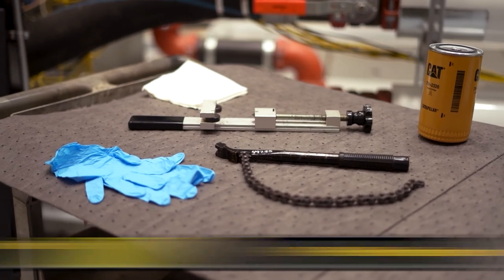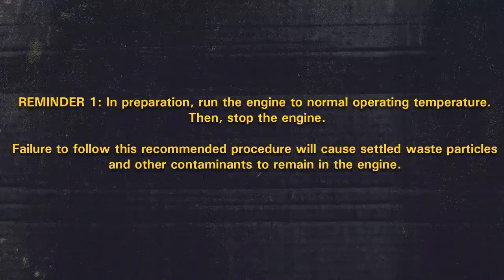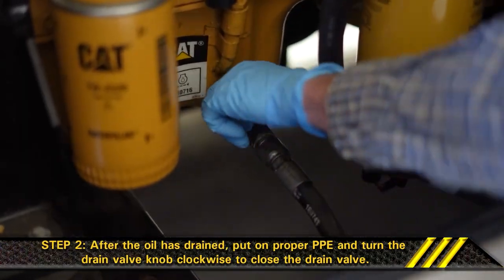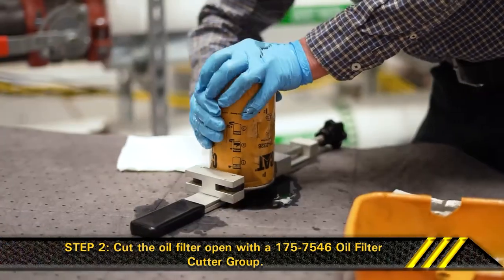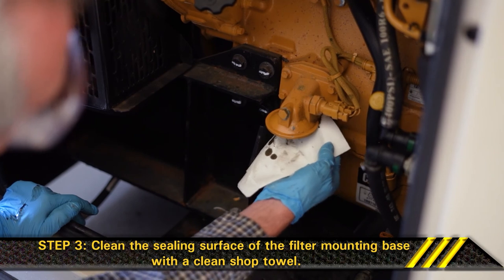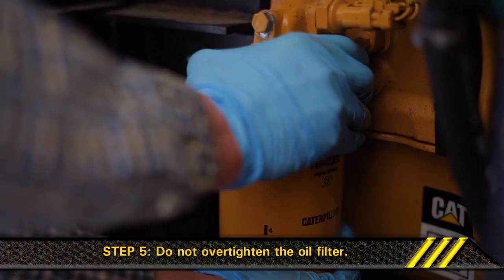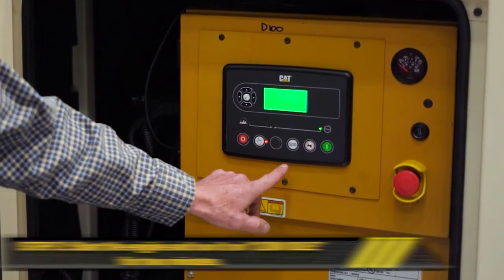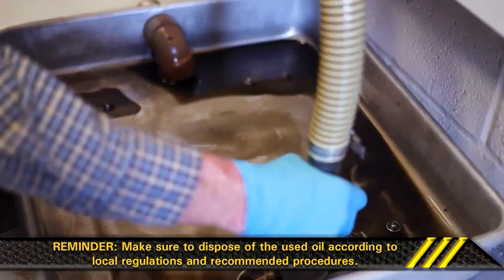Safe Self-Service Oil Changes for Your Generator Set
Learn proper preparation and procedures to safely drain engine oil, and how to remove, inspect, and replace the oil filter and properly dispose of the used element. Make sure you have the right tools for the oil change and as well as clean engine oil, a new oil filter gasket, a new Cat® oil filter, correctly sized drain pans, and proper personal protective equipment.